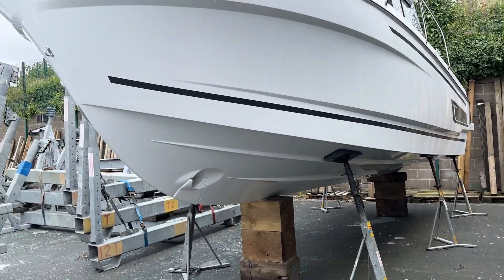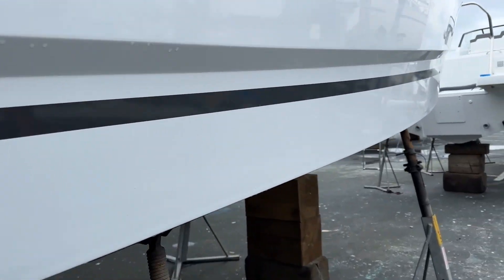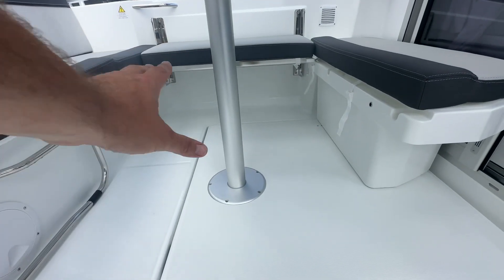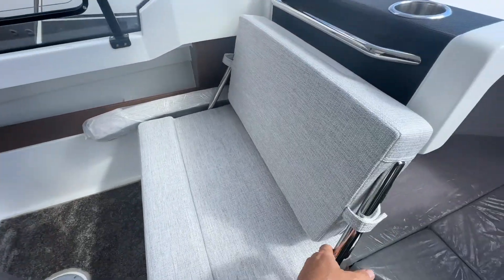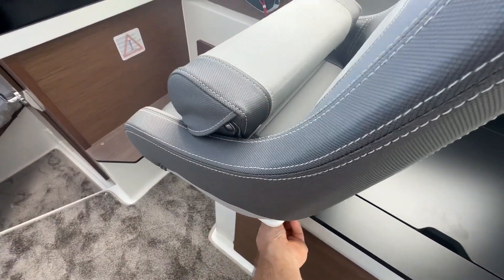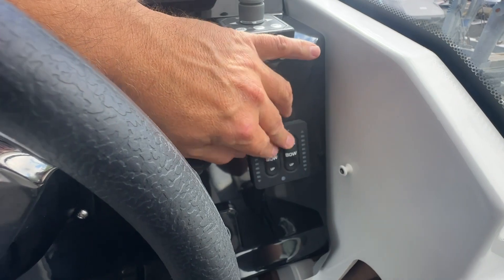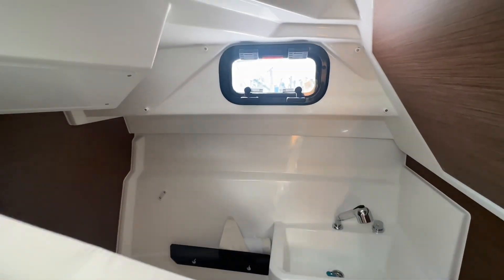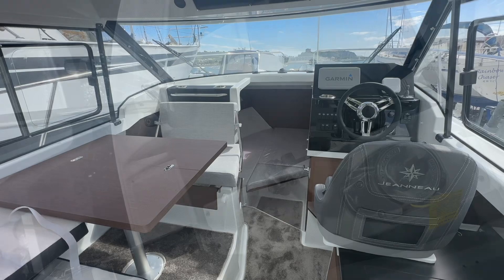Merry Fisher 795 Series 2 for sale 2024 hull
Brand-new stock boats sitting here in Plymouth ready to go. Just £109950 inc vat £91624 ex vat
Summer stock sale discount. Offer to ends 01/09/2023